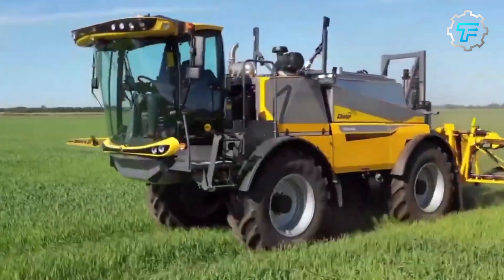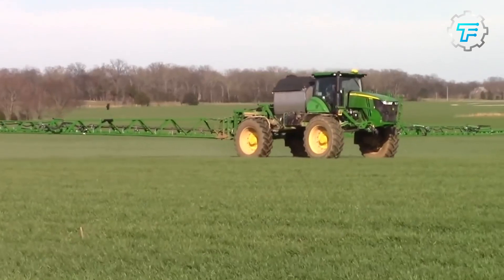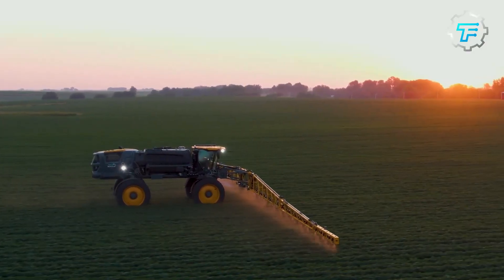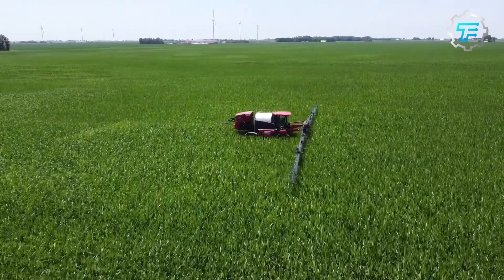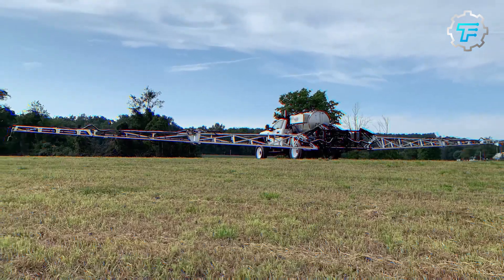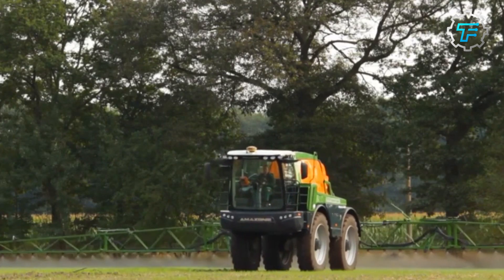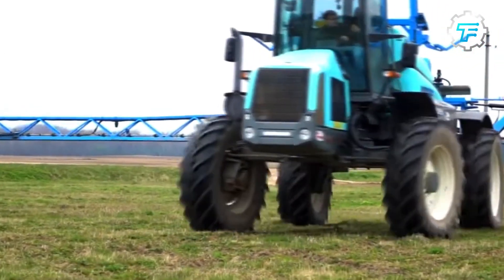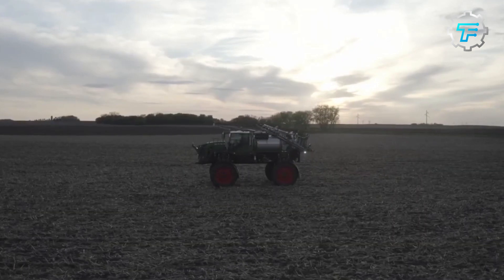10 Unbelievable Futuristic Agriculture Machines That Are Next Level! (Sprayers Edition)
Welcome to TechFutura on YouTube, where the pulse of cutting-edge machinery and groundbreaking inventions from global corners come alive! Witness innovations that don't just change the game, but redefine how we experience ease and wonder in our daily lives. Curiosity ignited? Join us in this thrilling journey through the future, today.